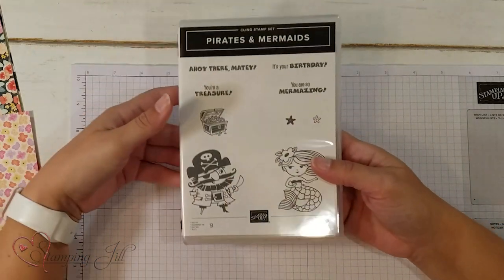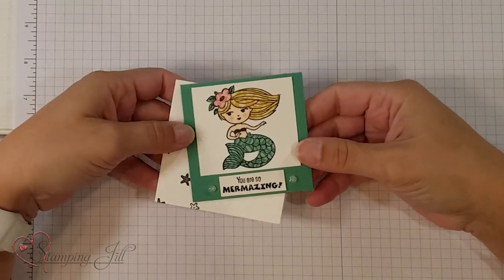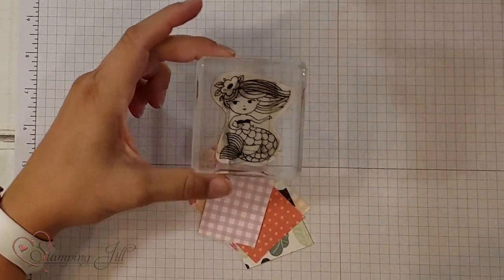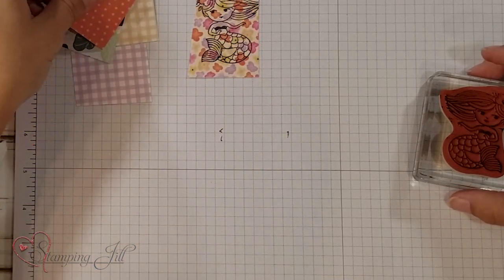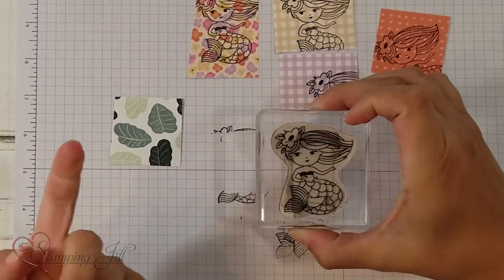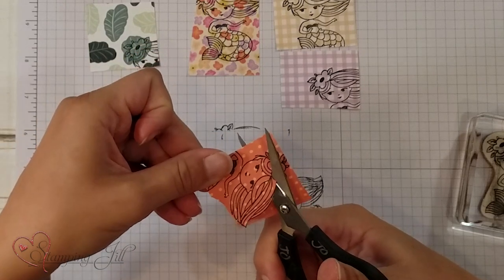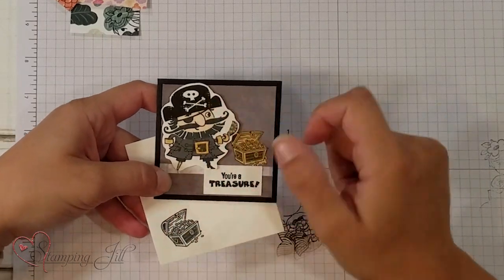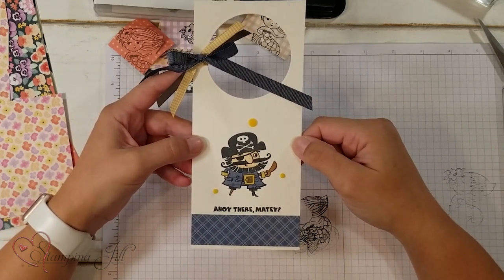Stamping Jill - How To Color Using Paper Piecing Technique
Stampin' Up! Demonstrator Beth demonstrates the fun Pirates & Mermaids Stamp Set. This set is perfect for those littles and tweens in our lives. Beth shares a technique using paper piecing instead of markers to color in all the little characters. Check out how awesome it looks!

Whisper White 3" X 3" (7.6 X 7.6 Cm) Envelopes [145829]
Pansy Petals 12" X 12" (30.5 X 30.5 Cm) Designer Series Paper [155807]
Sweet Symmetry 12" X 12" (30.5 X 30.5 Cm) Designer Series Paper [155605]
Simply Elegant 12" X 12" (30.5 X 30.5 Cm) Specialty Designer Series Paper [155761]
Expressions In Ink 12" X 12" (30.5 X 30.5 Cm) Specialty Designer Series Paper [155464]
2019–2021 In Color 6" X 6" (15.2 X 15.2 Cm) Designer Series Paper [149617]